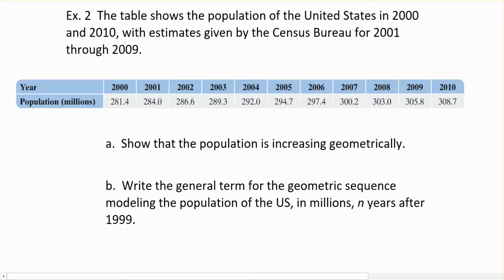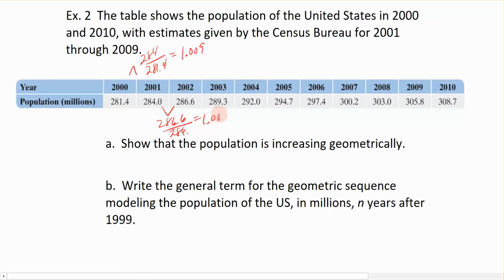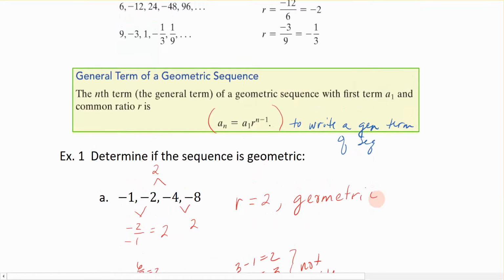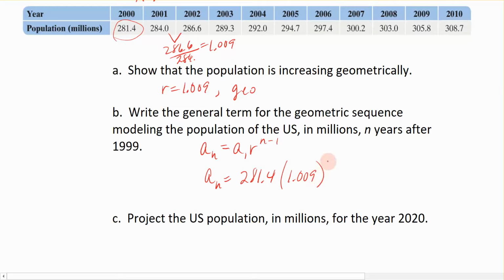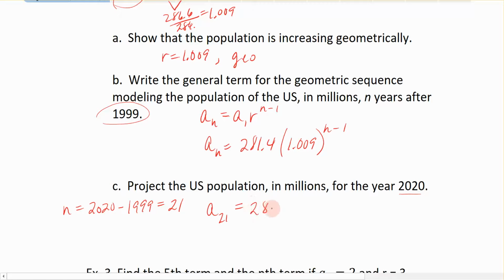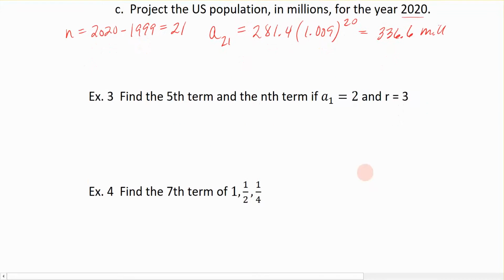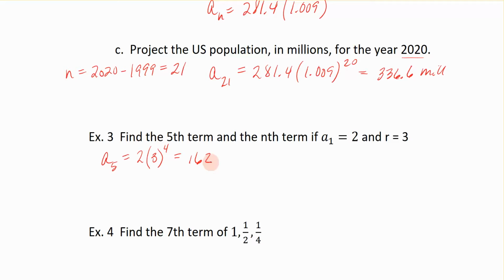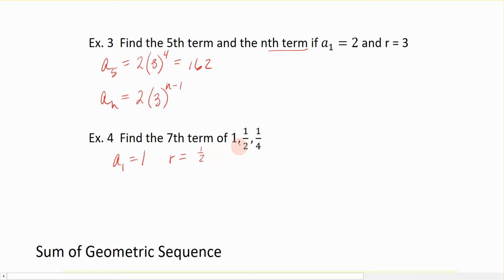10.3b nth Term of Geometric Seq